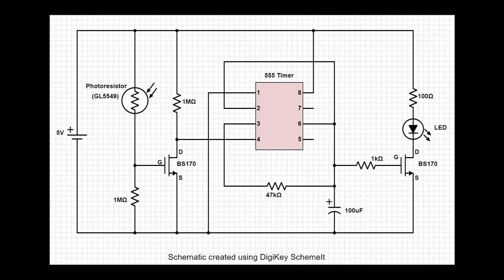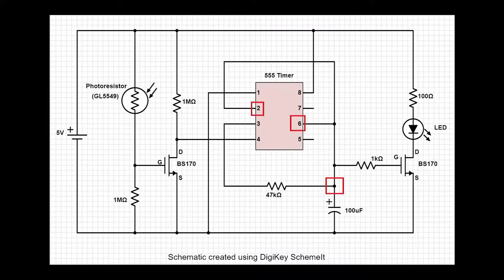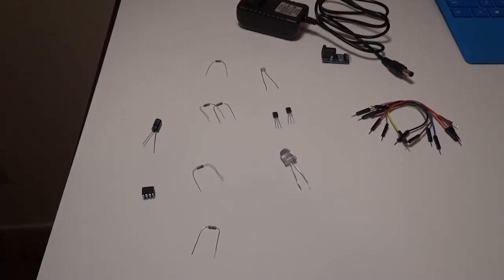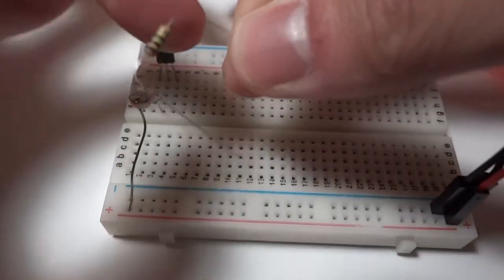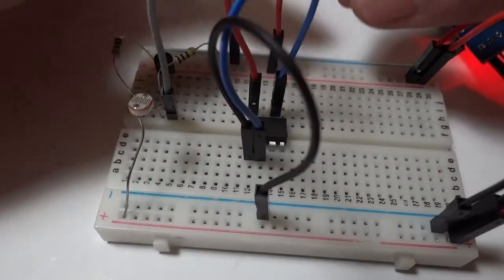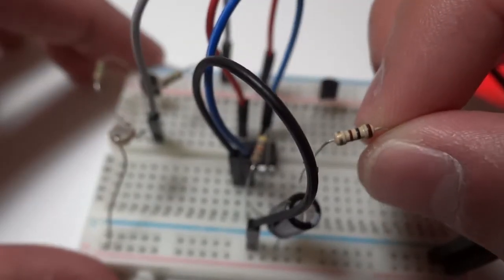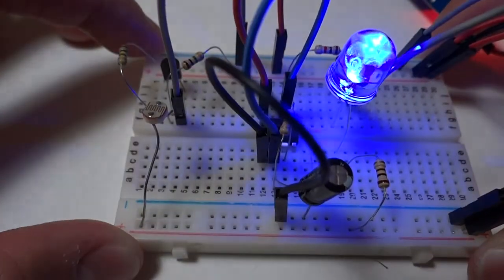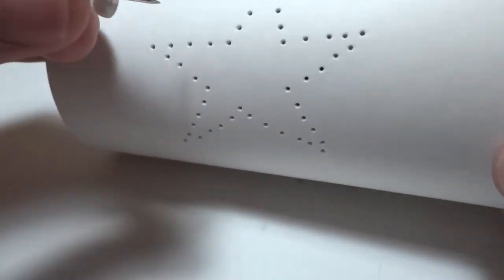Cheap And Easy DIY Automatic Glowing Night Light Tutorial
An automatic glowing night light is a very easy DIY project for electronic hobbyists and students. It's also a great way to enhance any arts and craft gift such as photo frames and wooden boxes. It even looks just by putting it into a decorated cup or simply a glass jar or bottle. Remember to check out the written guide and the Ninja Store for the parts for low prices! Thank you!